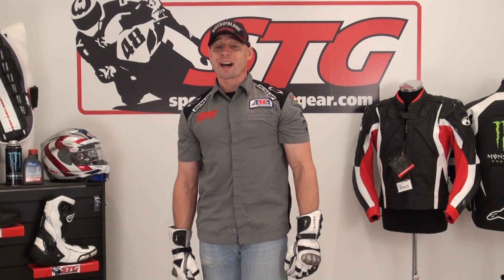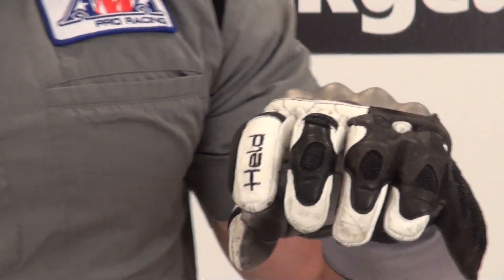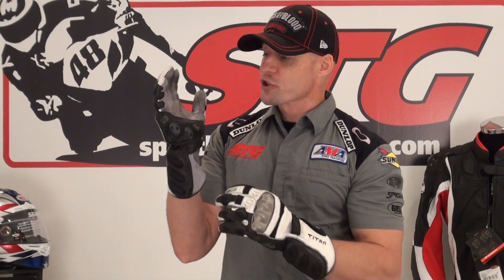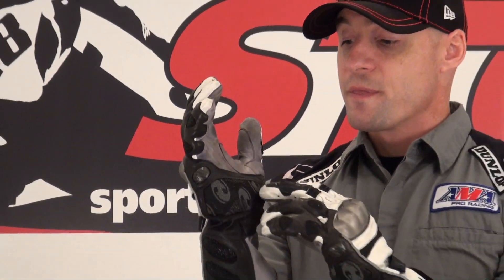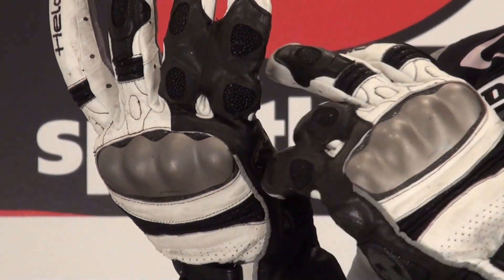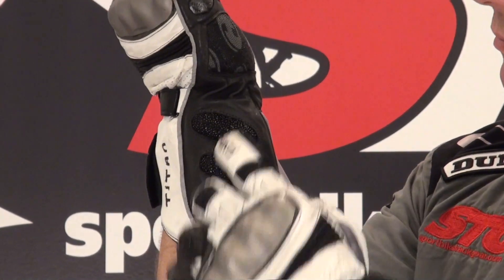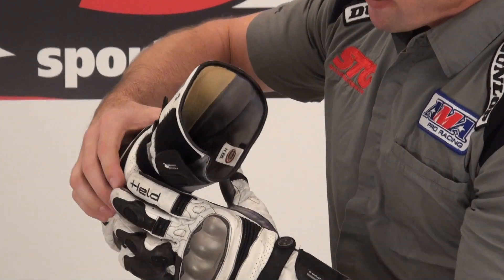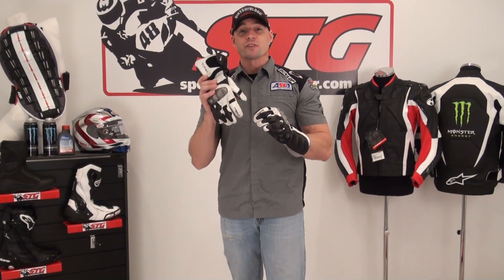Held Titan Glove Ride Review from SportbikeTrackGear.com